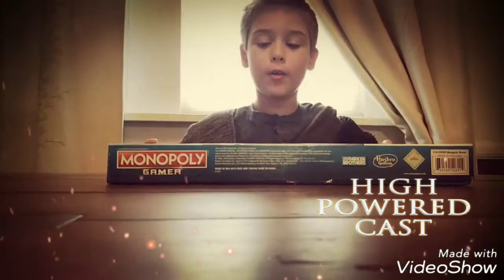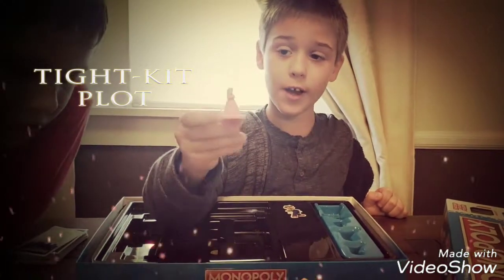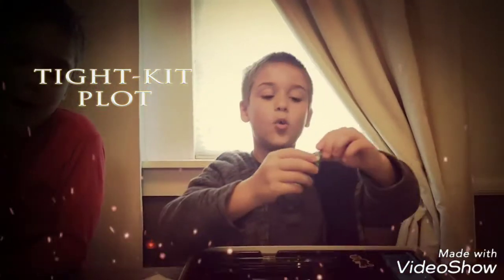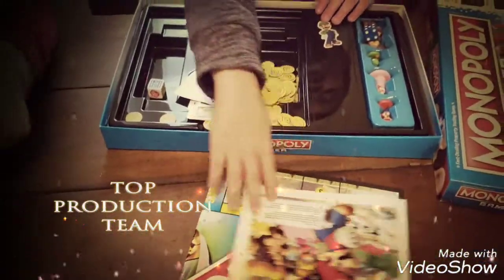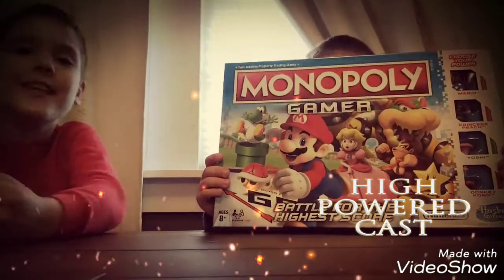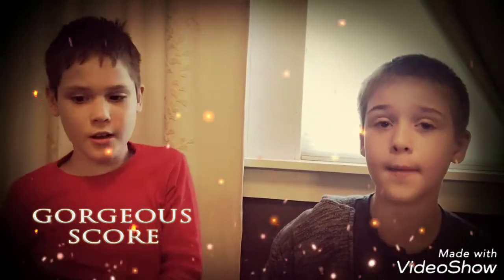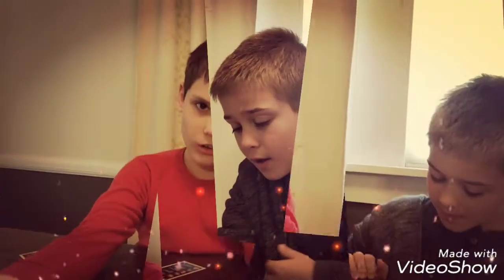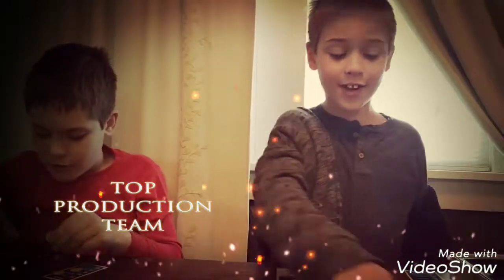Episode 1 Monopoly gamer fail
First attempt